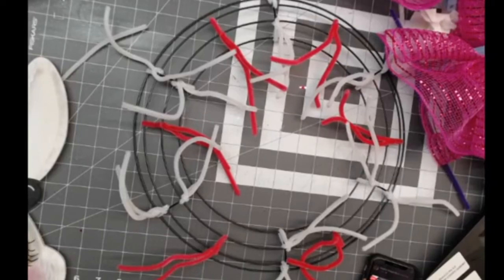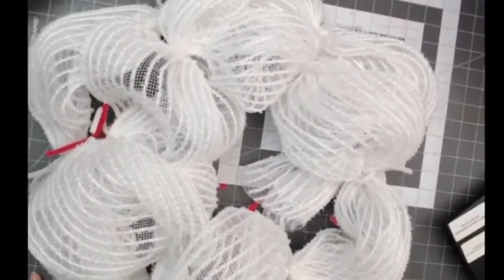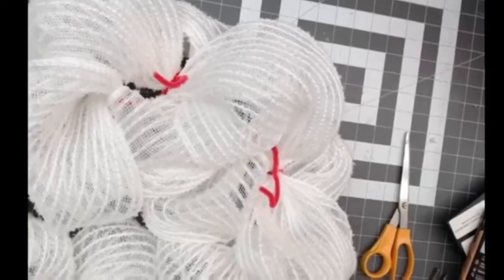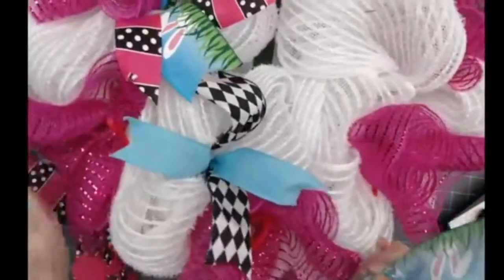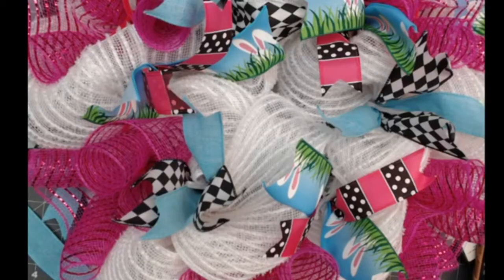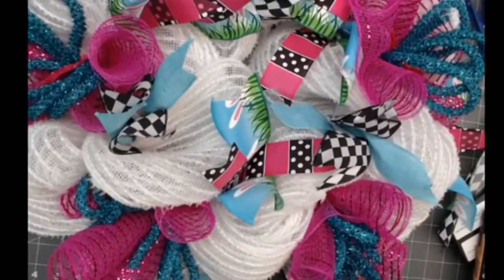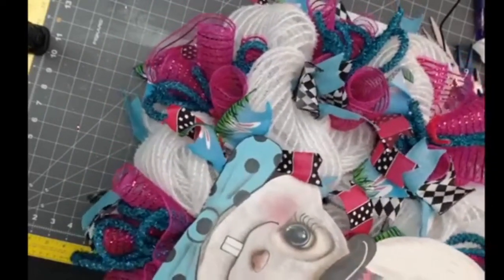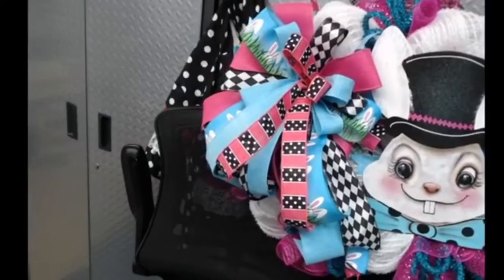How to make an Easter Wreath with Johnnie Lynn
This adorable wreath will make a beautiful  statement on your door this Holiday season.  Follow along asJohnnie Lynn puts this together step by step with you.

Supplies
21 Inch white snowball mesh applied in 10 inch poufs
10 inch foil Fuscia mesh cut at 24 inches and applied in cruffles
Ribbons are cut 14 inches in length and applied in every other tied.
     4 ribbons are used.  2 1 1/2 inch ribbons and 2 2 1/2 ribbons
Blue tubing 46" cute in each pick mesh made with 4 circles.